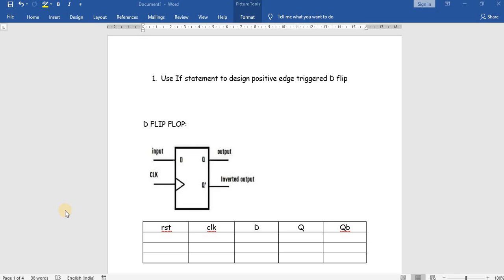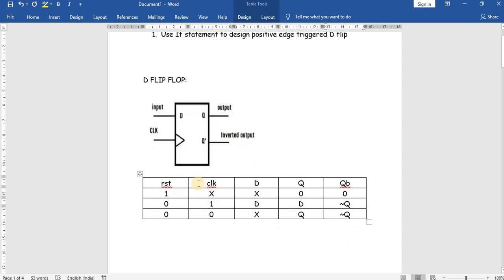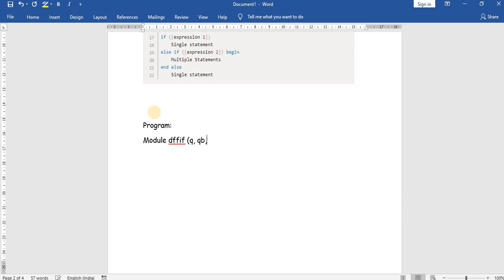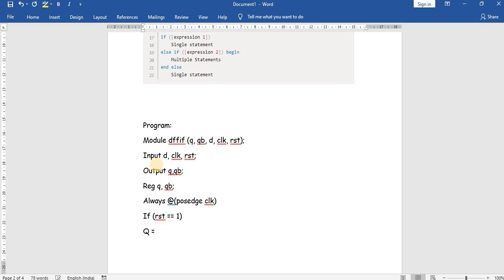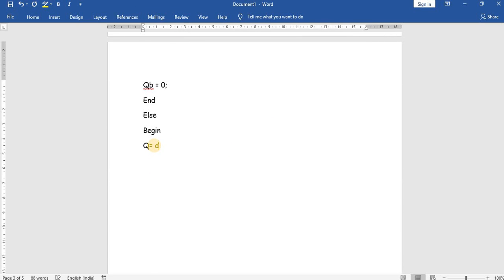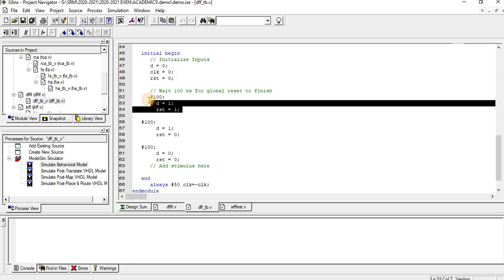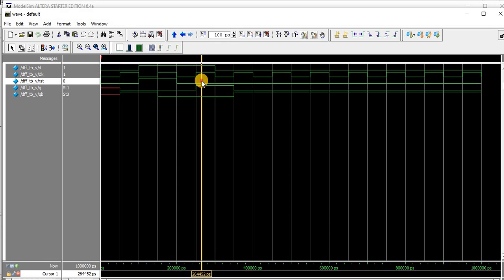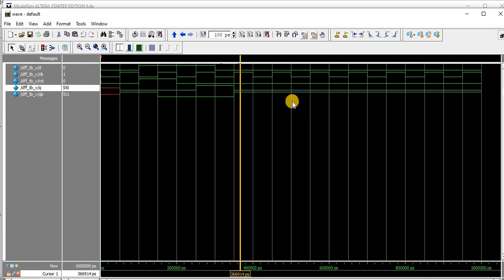D FLIP FLOP USING IF ELSE STATEMENT IN VERILOG